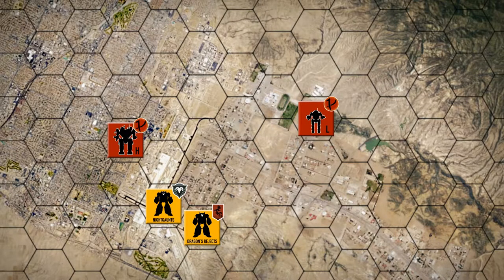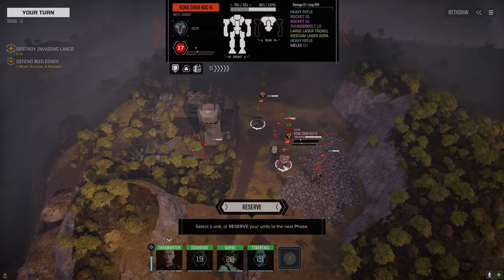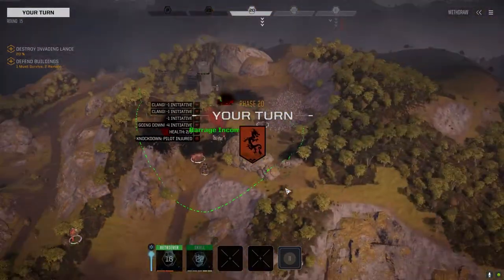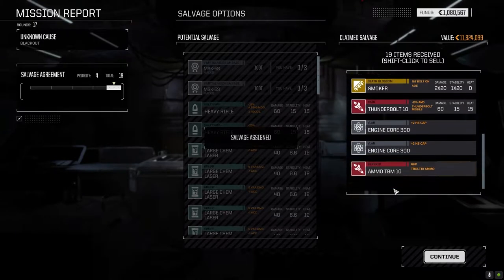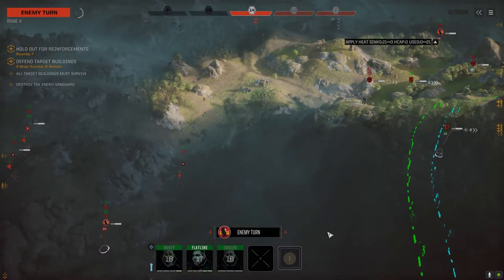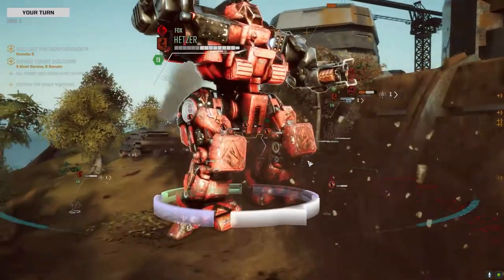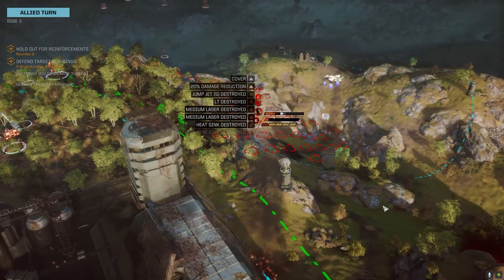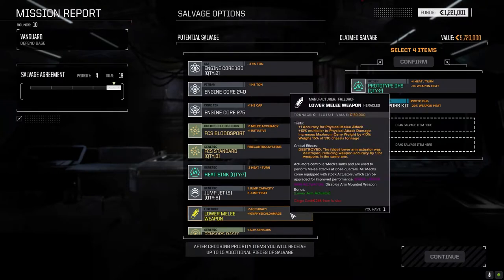Roguetech Treadnought - The Battle for Astrokaszy - Ep68